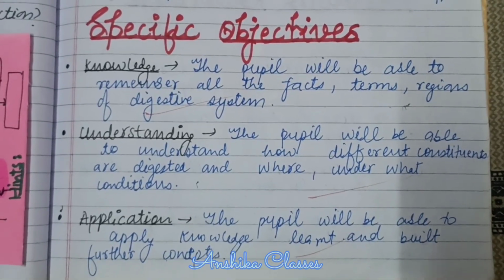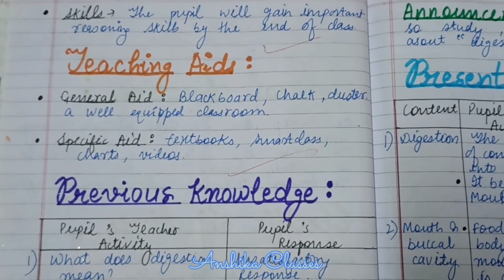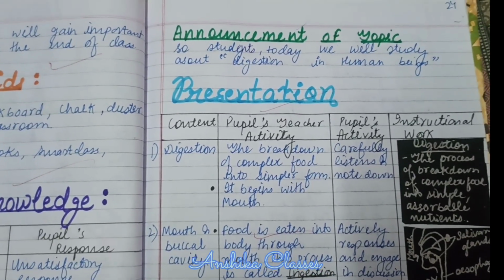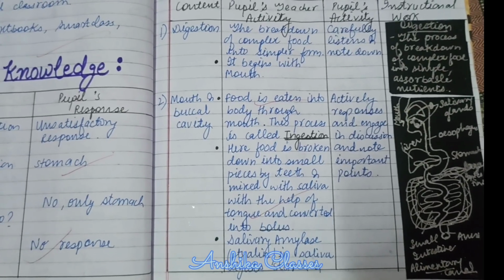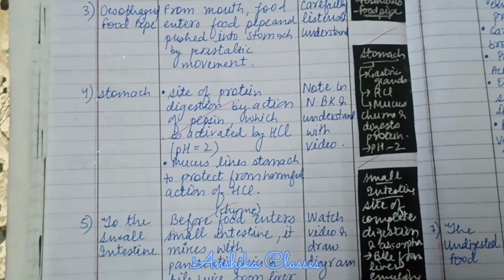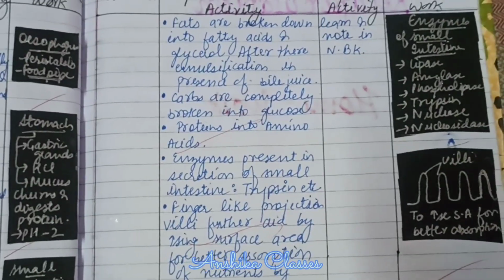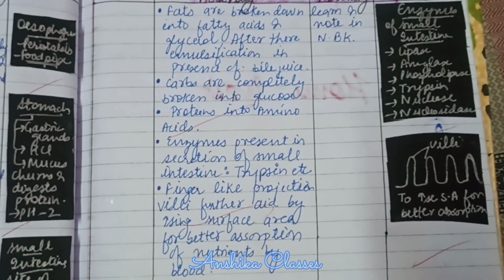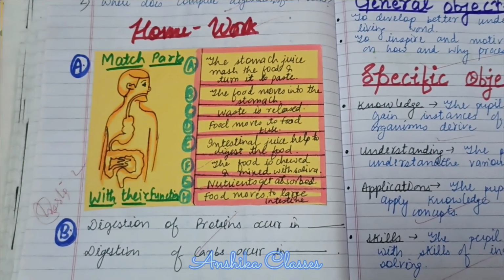"Digestive system⭐| B.Ed Lesson Plan | Biological Science"lessonplan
This video is useful for B.Ed students.
Topic: Digestive system
Subject: Biological Science
Course: B.Ed
Useful for teaching skills, micro teaching, and lesson plan exams.

Watch till end for complete explanation.